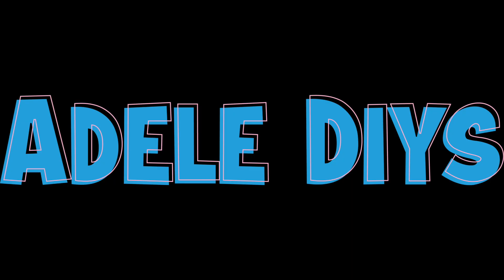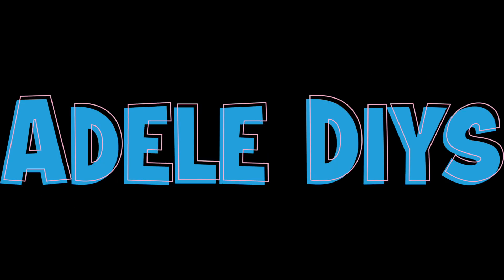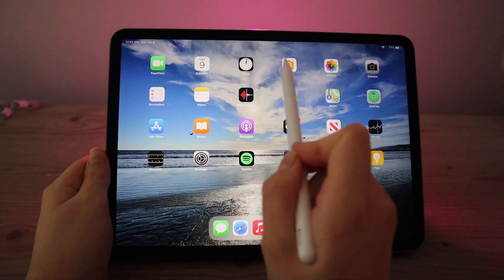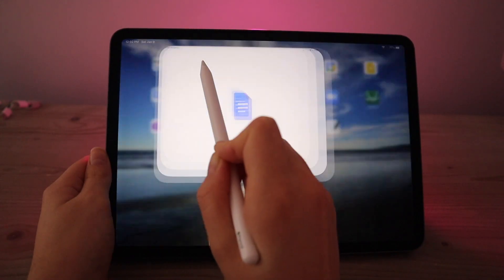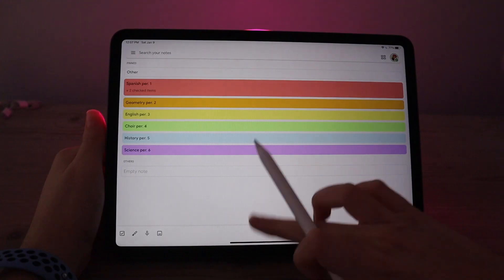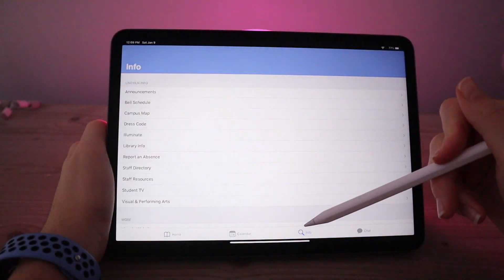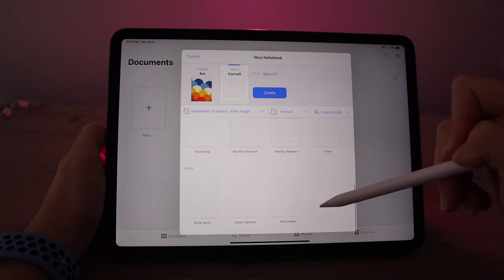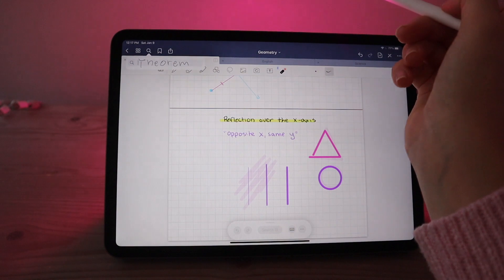How I Use My iPad Pro for Online School (+ best note taking app)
How I use my iPad Pro for online school + best apps for note taking! Before you buy an iPad for school, watch my video! Here to support small YouTubers and fellow students💕
00:00 Intro for iPad Pro 2020 11 inch
00:29 iPad Pro 11 inch vs 12.9 inch for note taking
00:50 iPad Pro 2020 accessories for students
01:18 Note taking with iPad Pro
01:49 How I organize my iPad Pro
02:15 School Apps: Google Classroom, Quizlet, Desmos, OneNote
04:05 GoodNotes 5 step-by-step demo and features

My Book